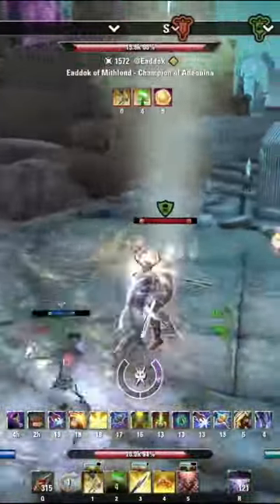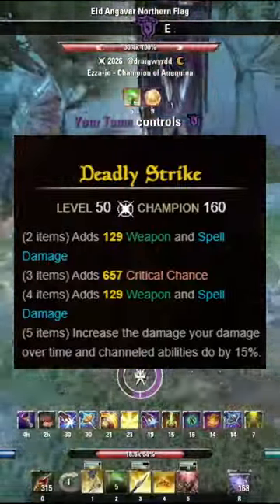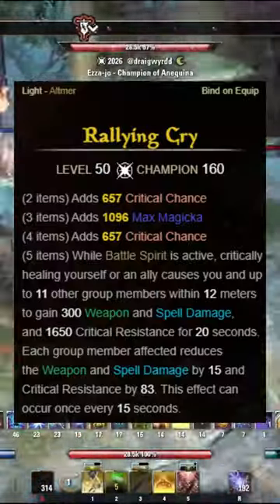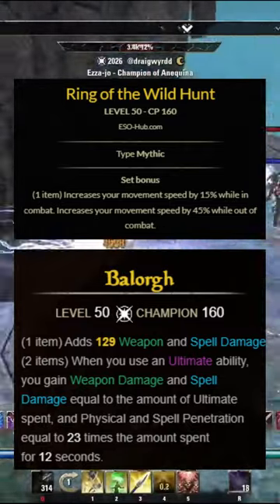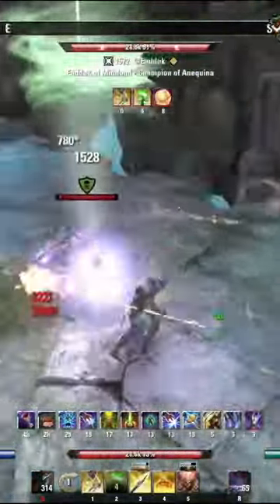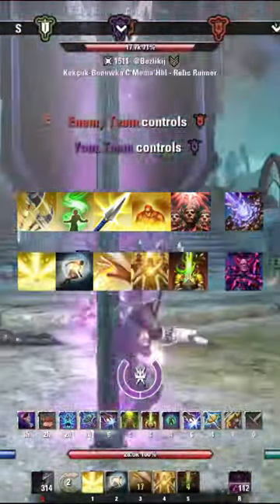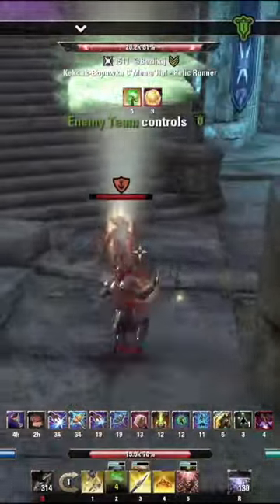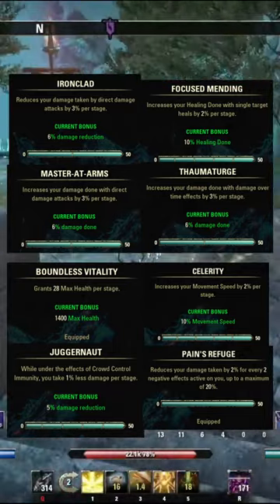Elder Scrolls Online One Minute Build: PvP Templar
*FULL BUILD COMING SOON*

Its been a while since I've made a templar! Sadly they're not as strong as they used to be but they can still be fun!

Socials!

Hashtags!